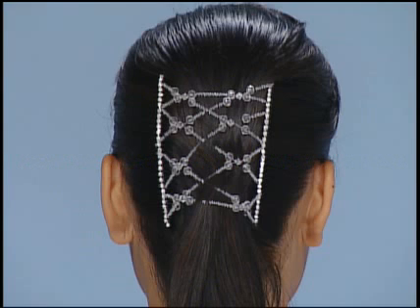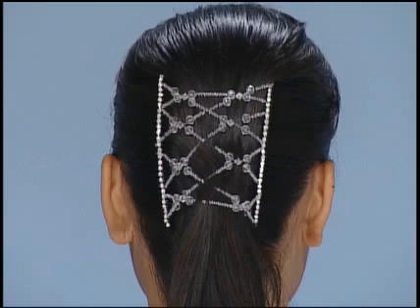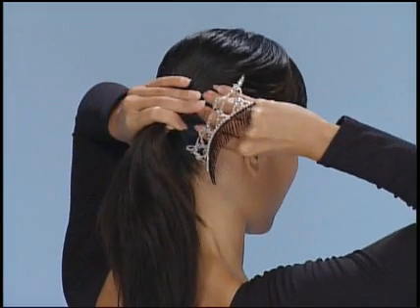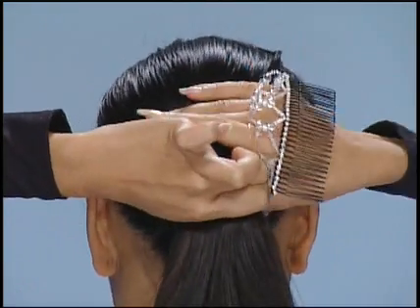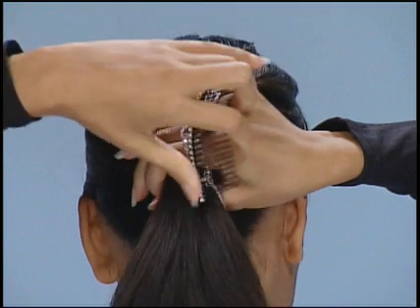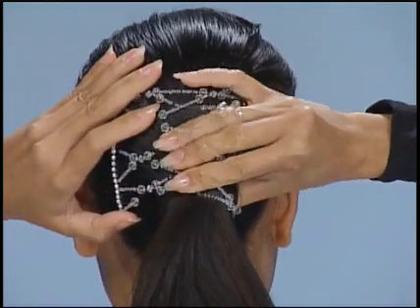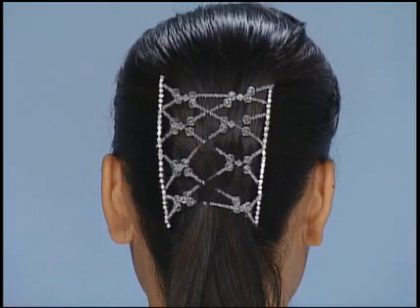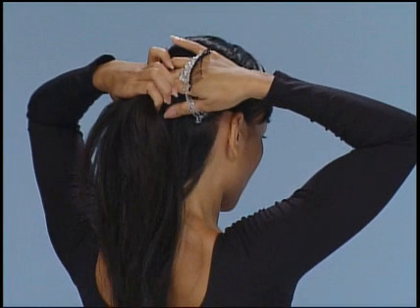Basic Pull Back Long Thin Hair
to purchase your HairZing today!